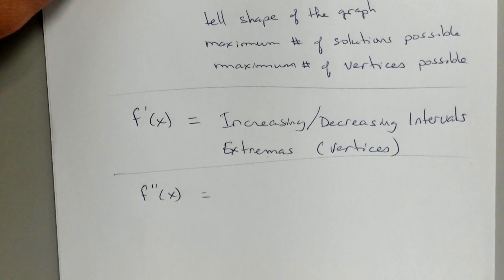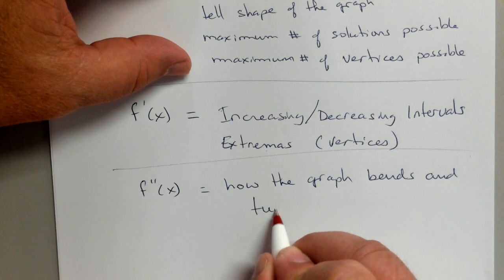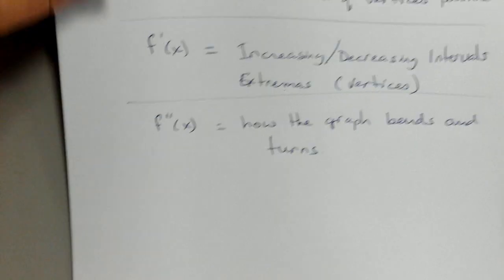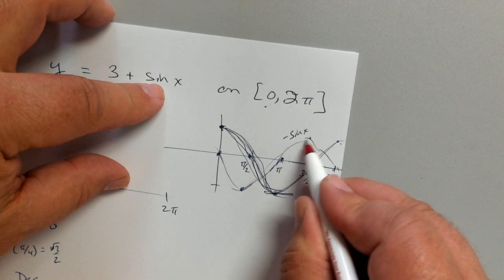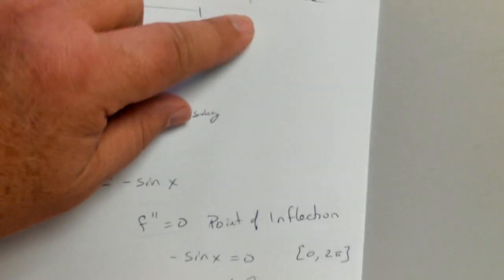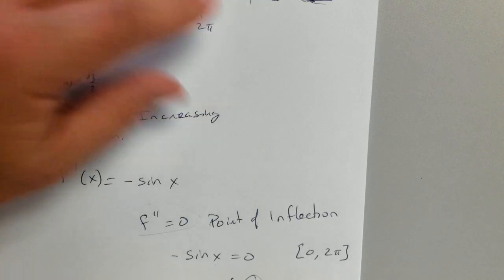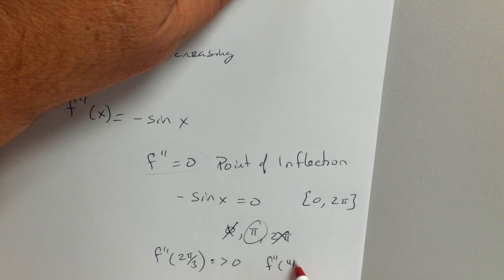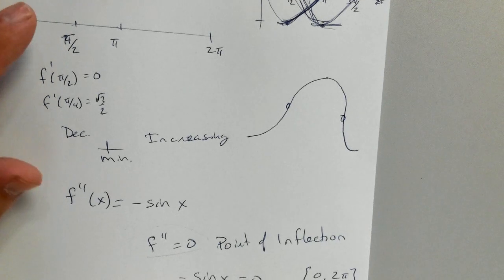MATH 2413 LECTURE VIDEO 2 DAY 23